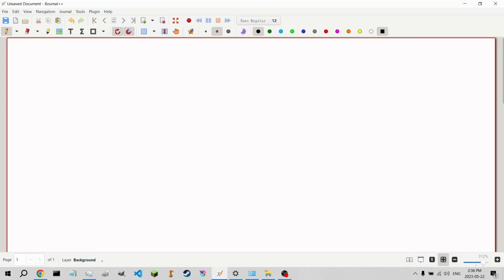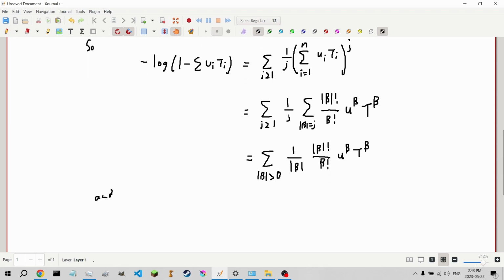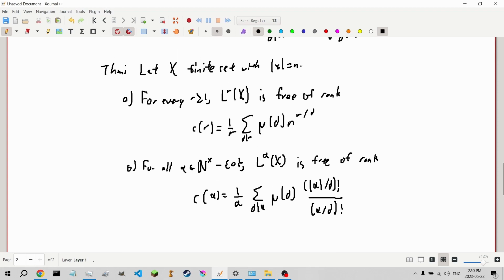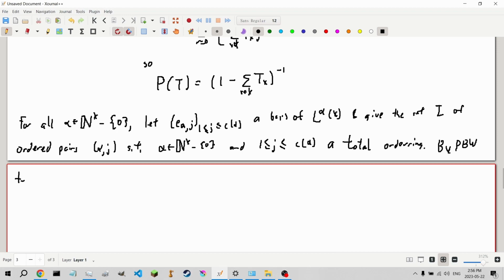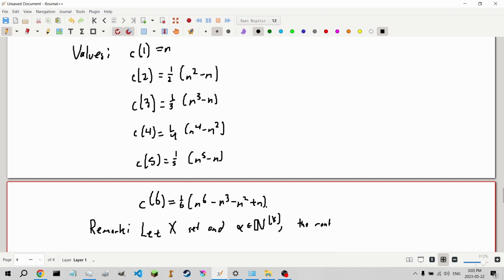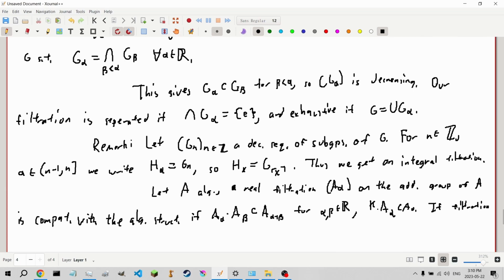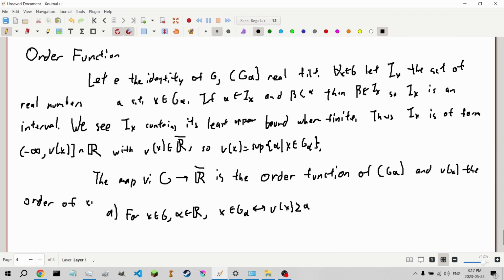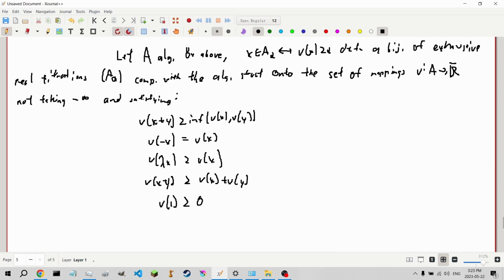dimensions of homogeneous components of free lie algebras - lie theory #62